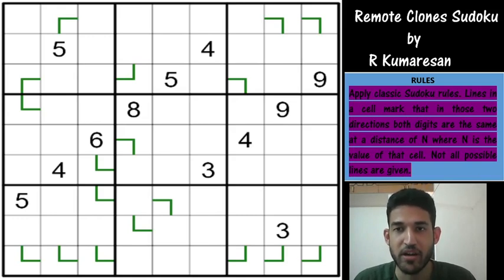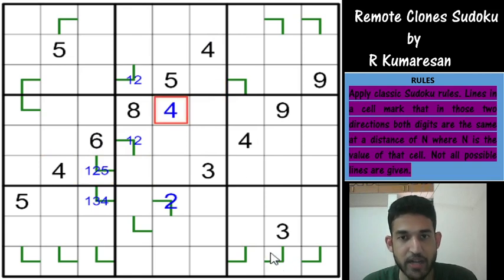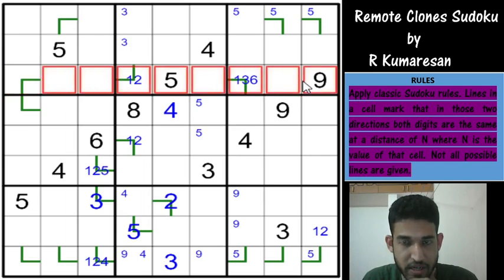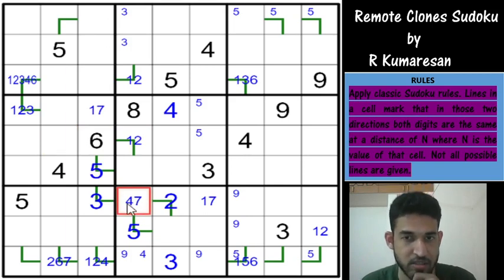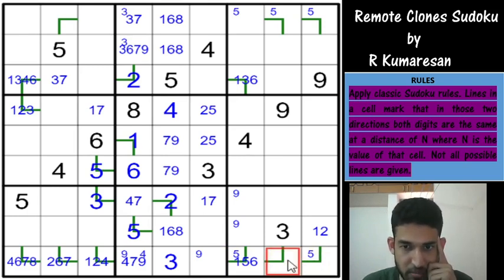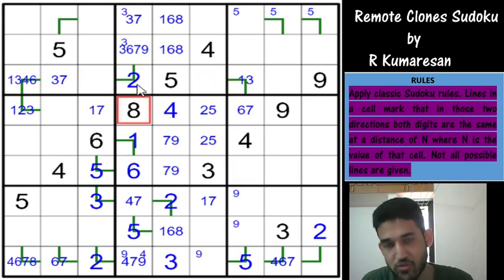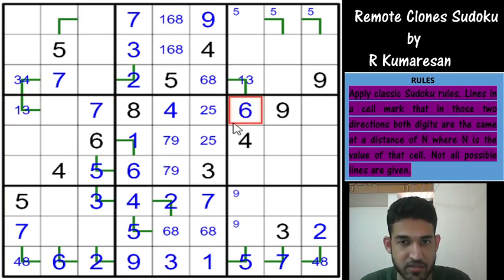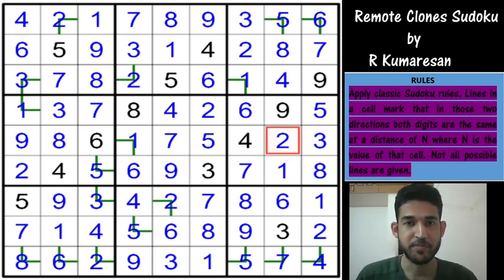How to solve a Remote Clones Sudoku ?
Kumaresan's Remote Clones is an excellent creation  which requires one to chisel and chip away at the sudoku until you get the finished product (solution) .Can you find all the tough deductions ? Check out the video !

Rules :

Apply classic Sudoku rules. Lines in a cell mark that in those two directions both digits are the same at a distance of N where N is the value of that cell. Not all possible lines are given.